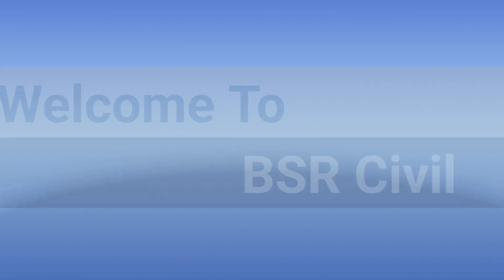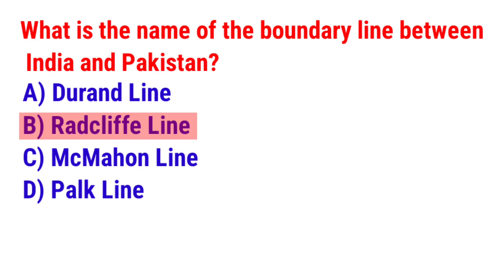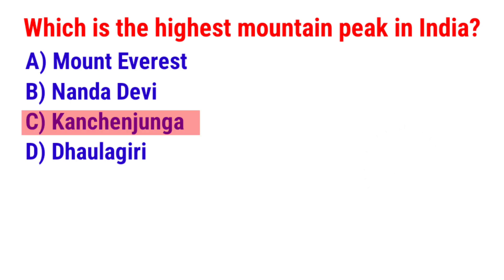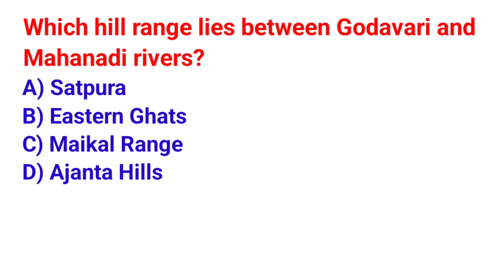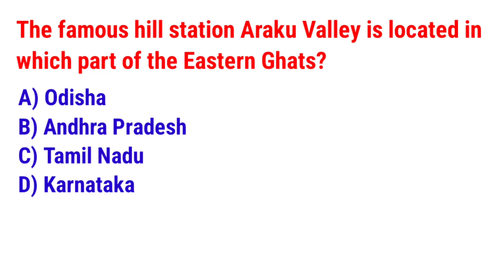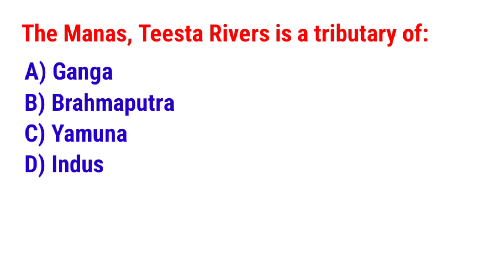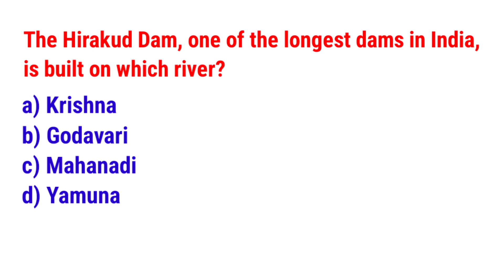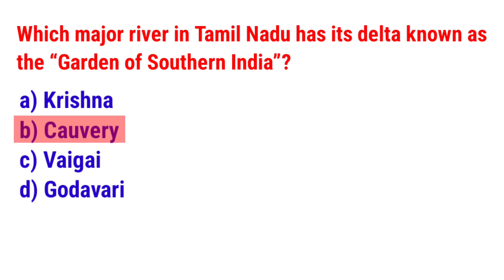Most Repeated Geography Questions for RRB NTPC 2025 |RRB NTPC Geography pyqs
0:00-0:11 introduction
0:12- 2:26 Indian Geographic features
2:37-6:34 Mountain
6:35-11:13 River System
11:14-12:39 dams

Most Repeated Geography Questions for RRB NTPC
RRB NTPC Geography pyqs

RRB NTPC Geography PYQ
RRB NTPC Previous Year Questions
RRB NTPC Geography Questions RRB NTPC 2025 Preparation
RRB NTPC 2025 PYQ
RRB NTPC Important Questions RRB NTPC Geography Important Topics
RRB Group D Geography PYQ Railway Group D Preparation Railway Exam PYQ
Railway Exam 2025
Railway NTPC Preparation
RRB NTPC english
RRB NTPC in English